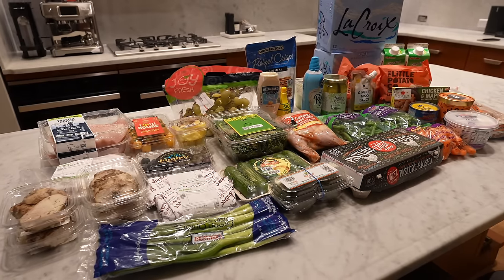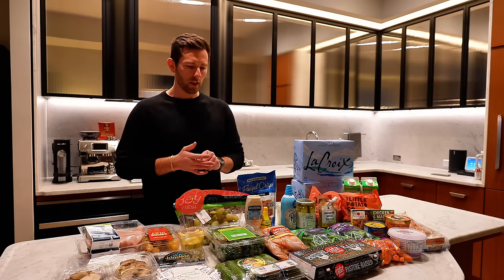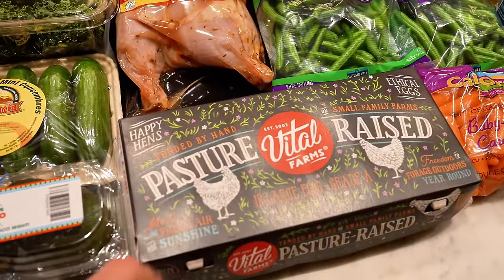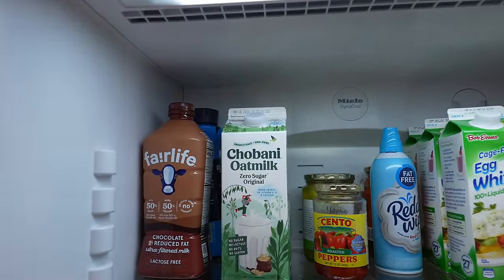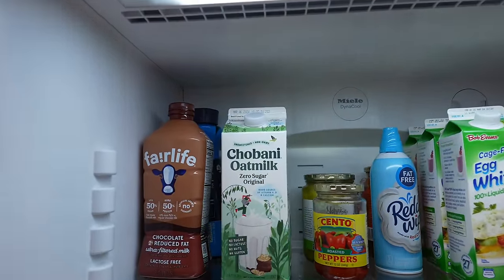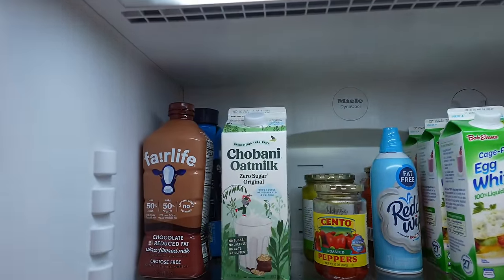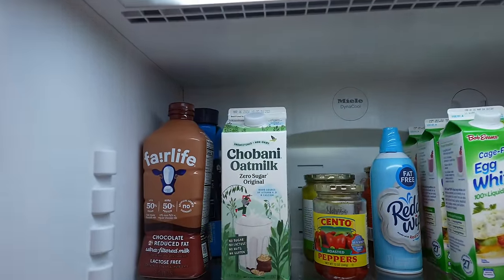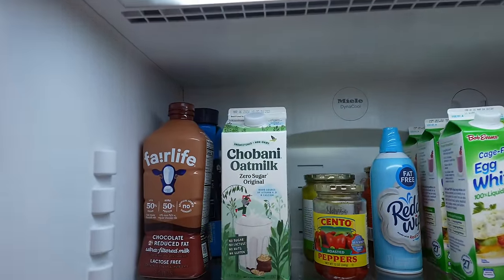Luxury Closet Tour in NYC Apartment, Groceries Haul & Driving the Range Rover back home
Let me know what you think of this vlog! Always open to suggestions for future content, too.